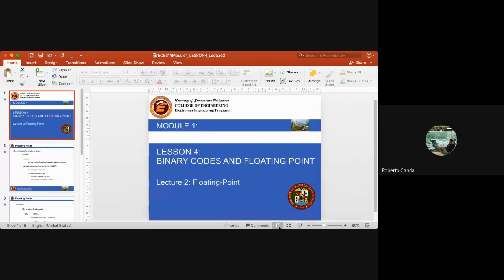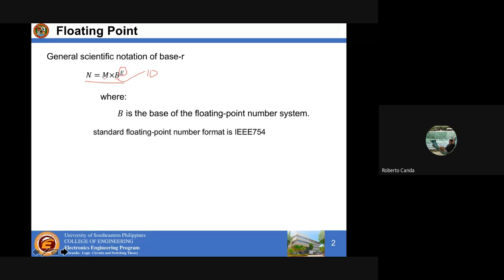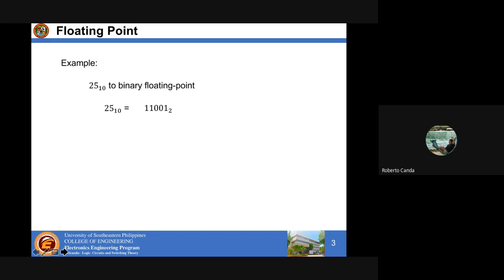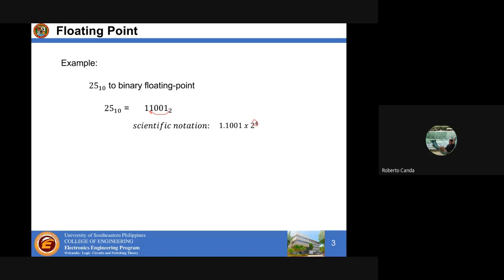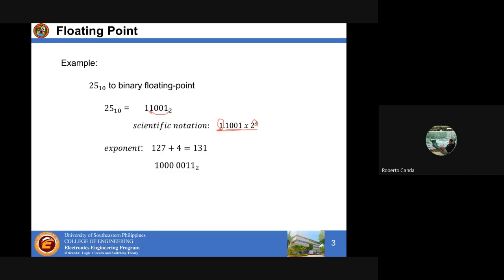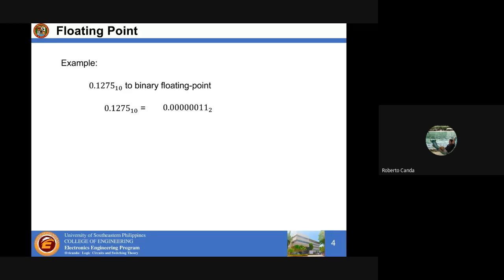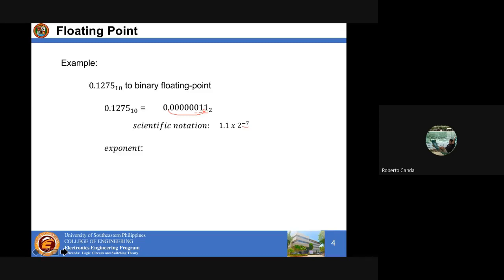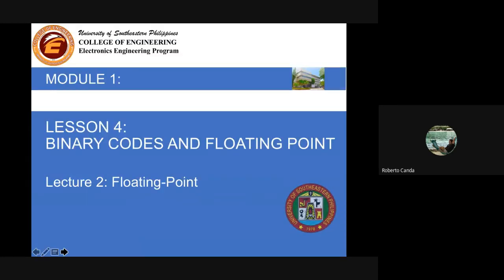ECE314M1L4Lecture2: FLOATING POINT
FLOATING POINT